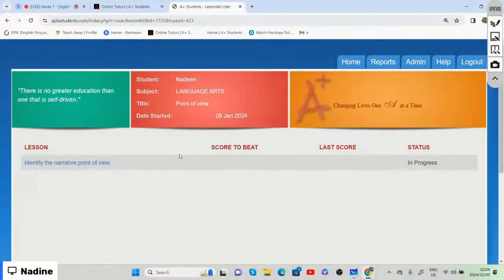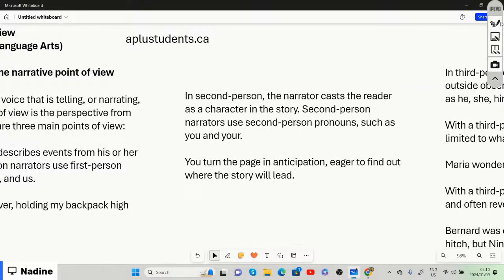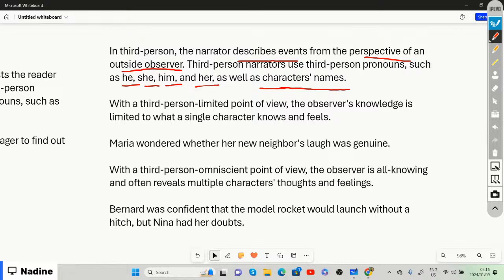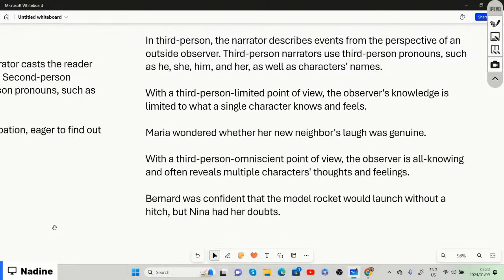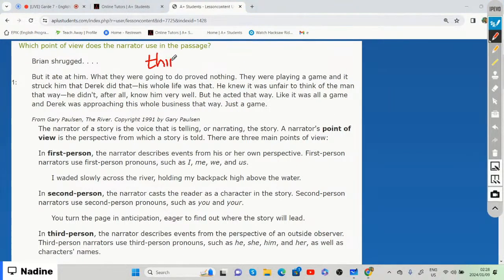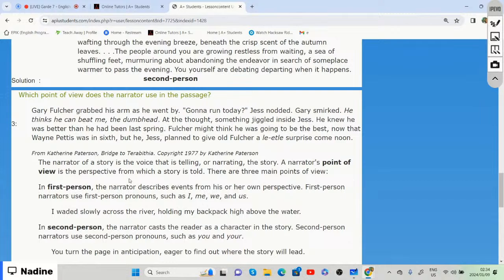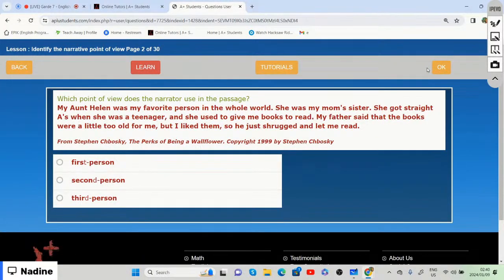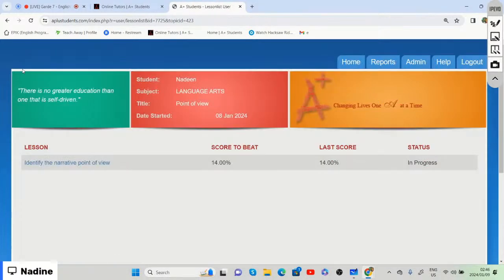Grade 7 - English: Point of view